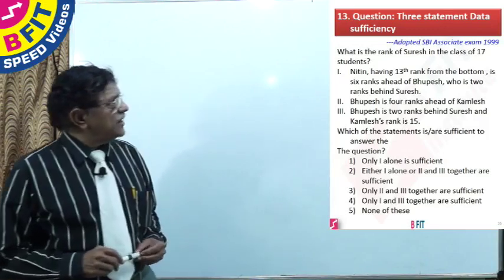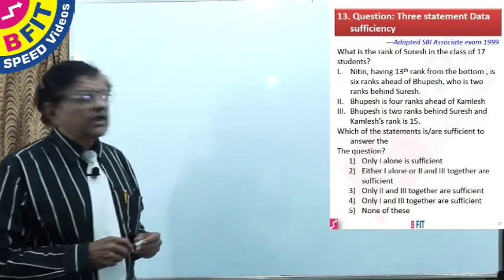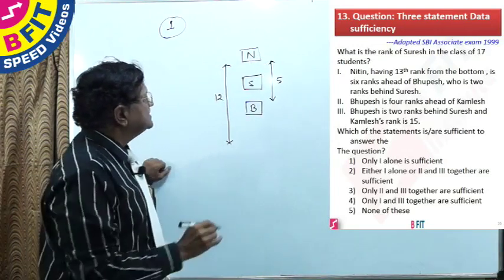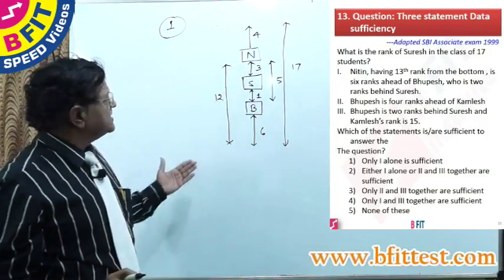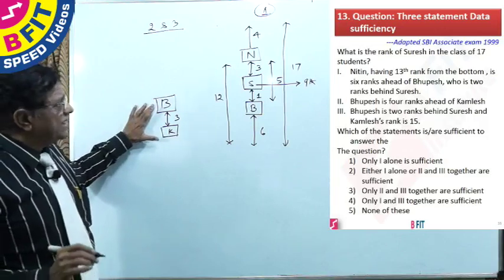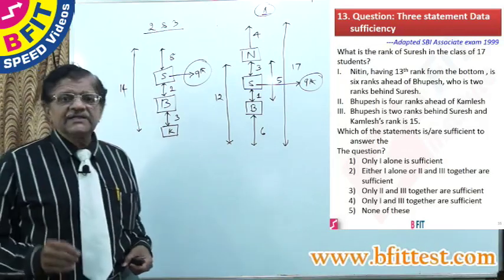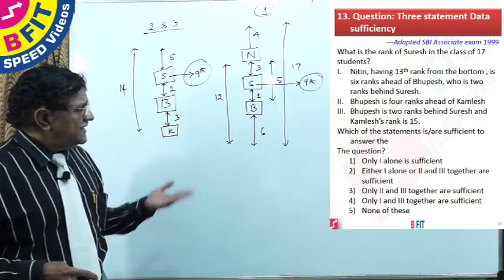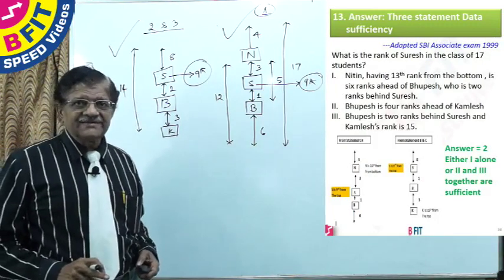14 Lesson 10 Data Sufficiency Q13